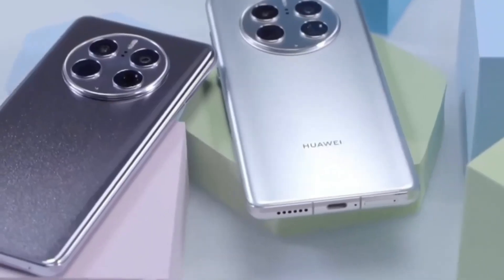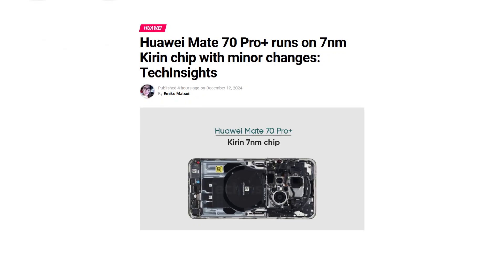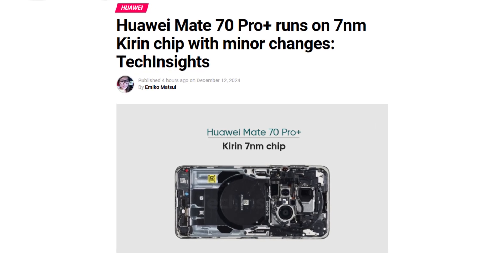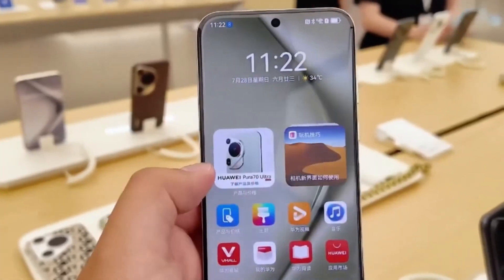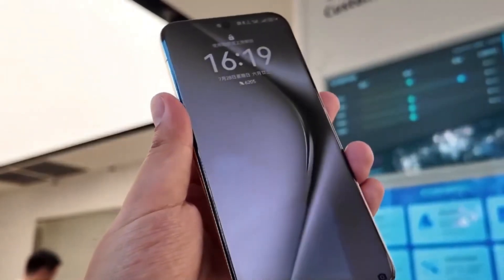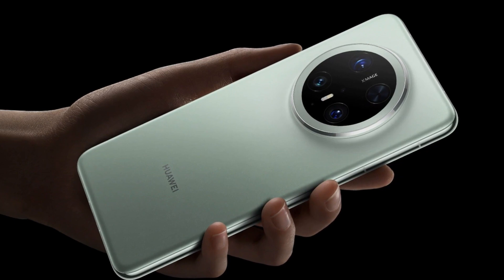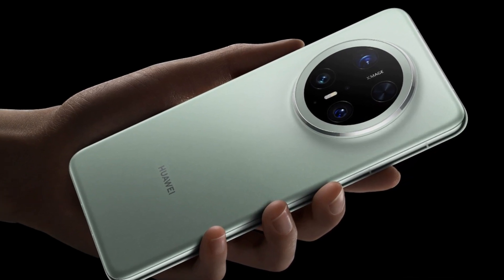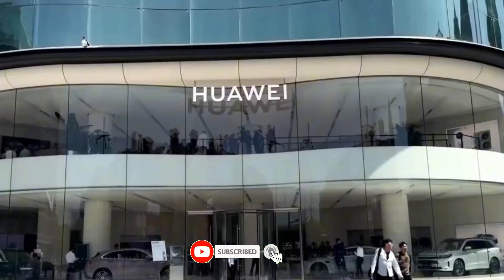Huawei Mate 70 Pro - THIS IS AMAZING!!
"Huawei Mate 70 Pro+ showcases resilience with its Kirin 9020 processor, built on 7nm technology, reflecting incremental improvements amid global challenges. Discover how Huawei's strategic focus on refining in-house tech is shaping its journey toward self-sufficiency.